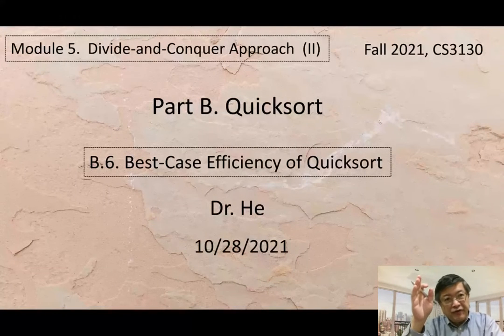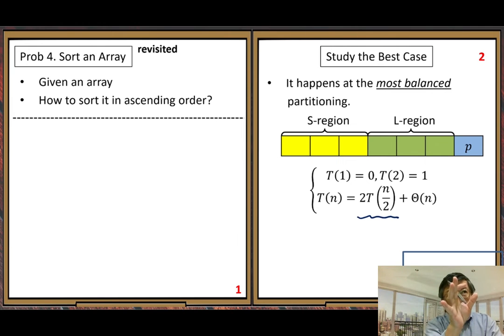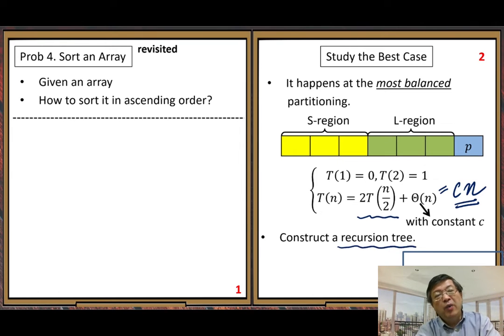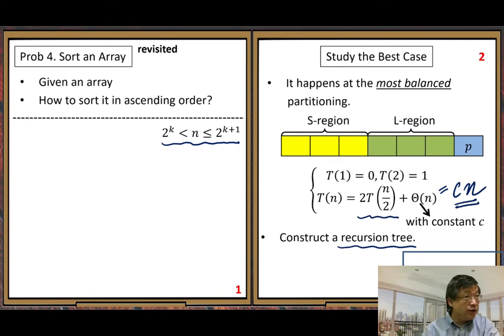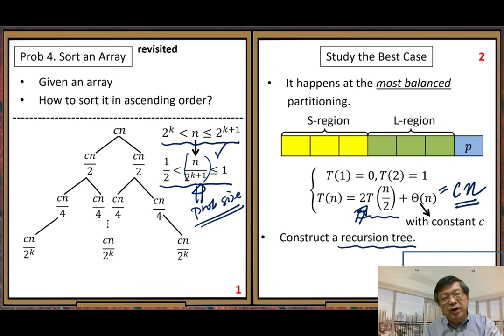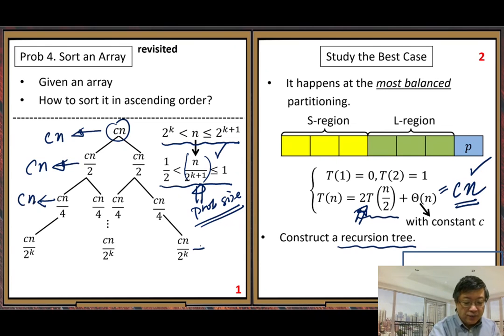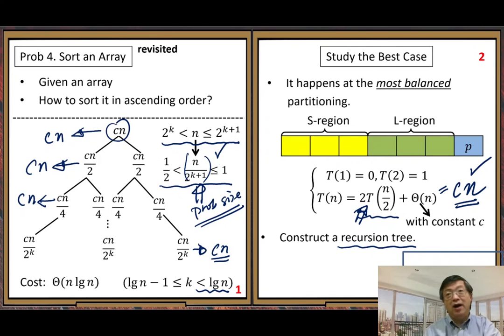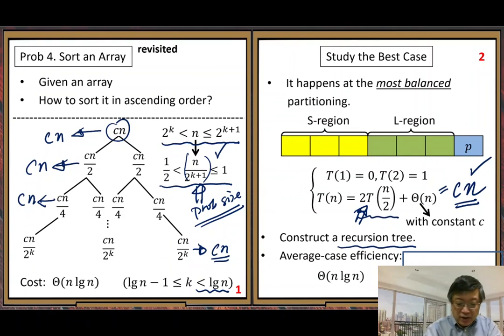CS3130FS21M5B6_BestCase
This video is for teaching at UMSL:  CS3130,  Fall 2021,  Module 5,  Part B.6  Best-Case Efficiency of Quicksort